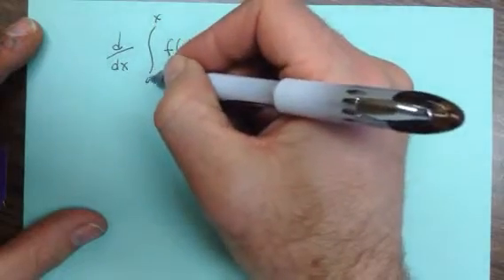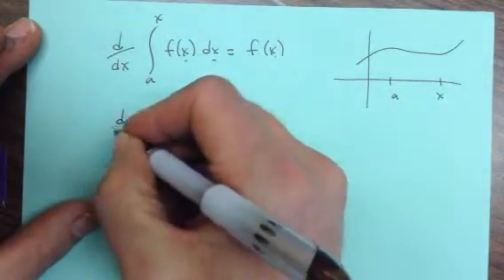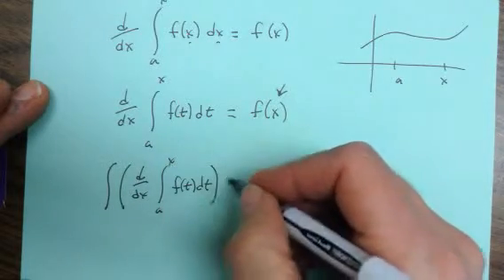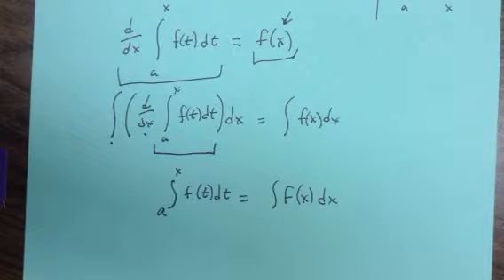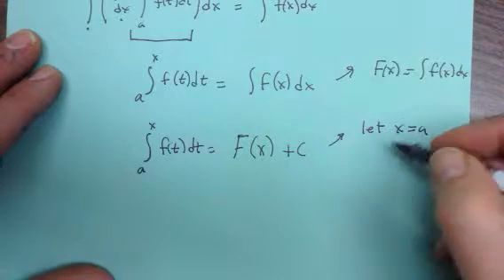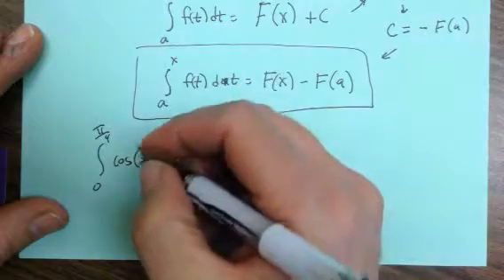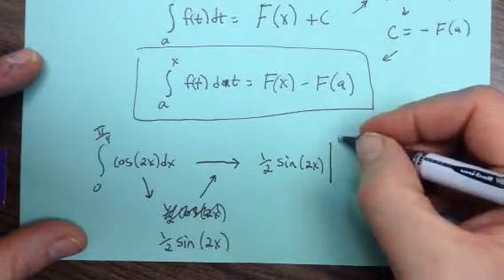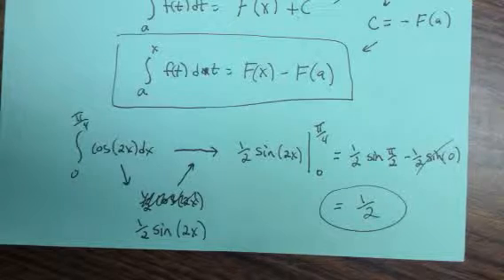Ftoc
Cleaner version of class notes